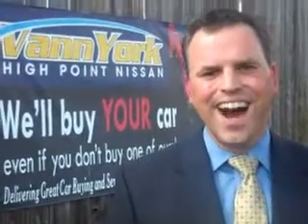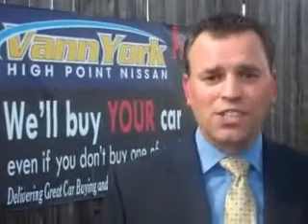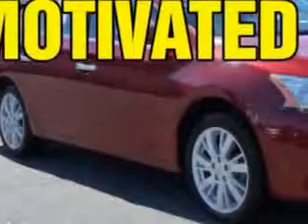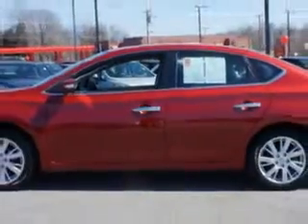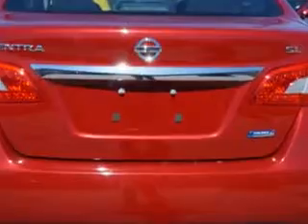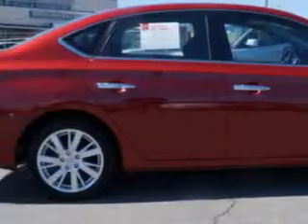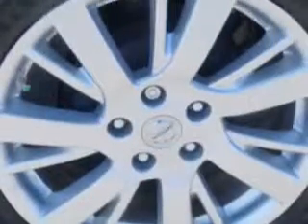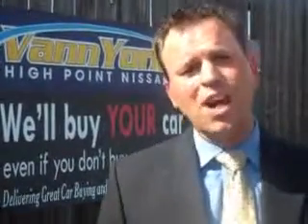Used 2013 Nissan Sentra SL Greensboro, Winston Salem High Point, Kernersville NC Vann York's High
Used 2013 Nissan Sentra SL Greensboro, Winston Salem High Point, Kernersville NC Vann York's High, You will love this Red Brick Nissan Sentra 4 Dr Sedan, equipped with a 4 Cylinder engine and an automatic transmission. Enjoy an exceptional 39 miles to the gallon on this great car with features like Sirius Xm Satellite Radio, Auxiliary Audio Input - Ipod/Iphone Integration, Electronic Stability Control, Remote Anti-Theft Alarm System, Heated Exterior Mirrors With Integrated Turn Signals, Electronic Brakeforce Distribution, Front Fog Lights, Emergency Braking Assist, Premium Cloth Upholstery, Speed-Proportional Power Steering, Front Air Conditioning With Automatic Climate Control, and much more. Enjoy the drive and have peace of mind in this Nissan Sentra. See us at Vann York's High Point Nissan today!
MILES: 53,503
VIN:3N1AB7AP7DL667209

1810 S. Main ST.
High Point, North Carolina 27261